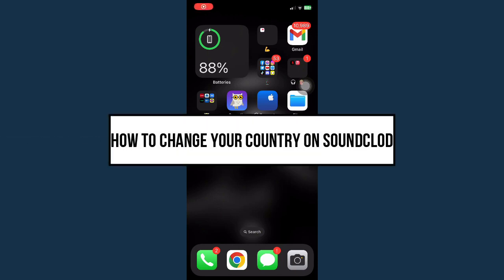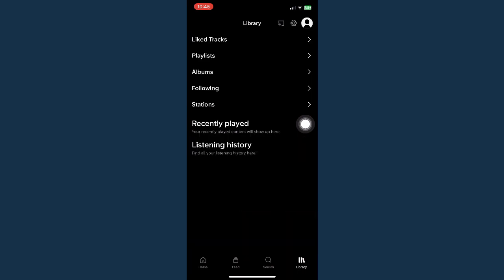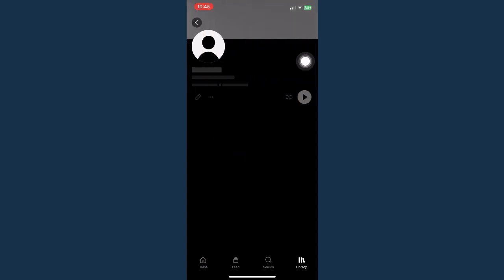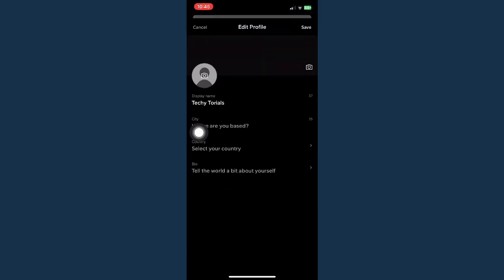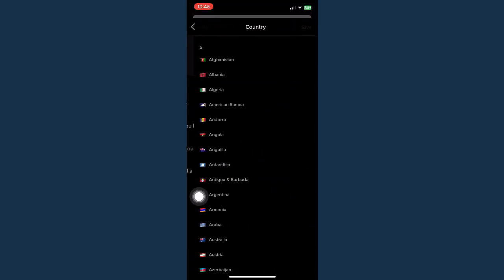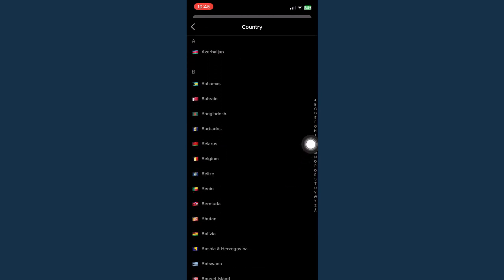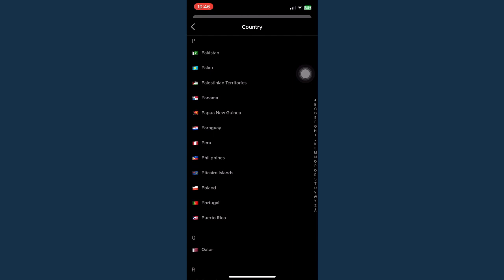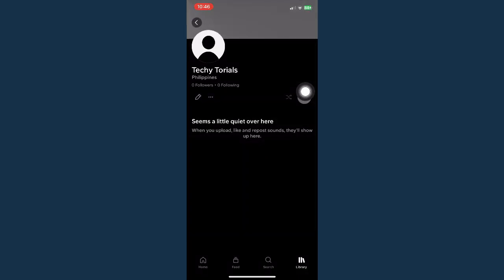How To Change Your Country On Soundcloud (2023)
Learn‎‎‏‏‎ ‎How To Change Your Country On Soundcloud

In this video I will show you‏‏‎ ‎how to change your country on soundcloud